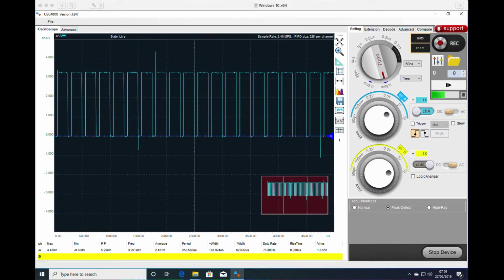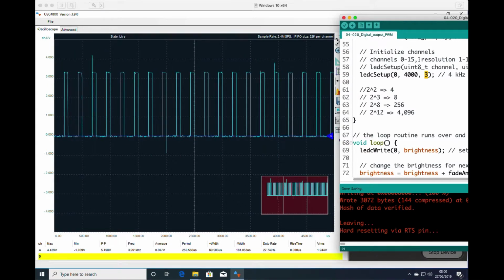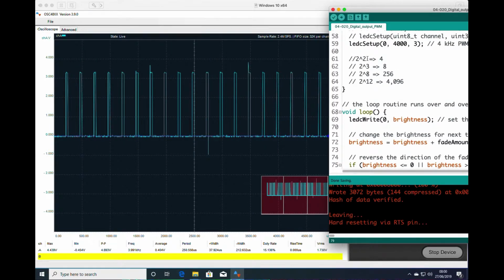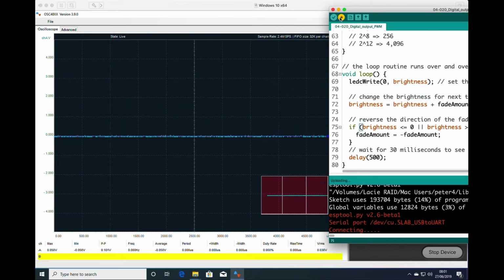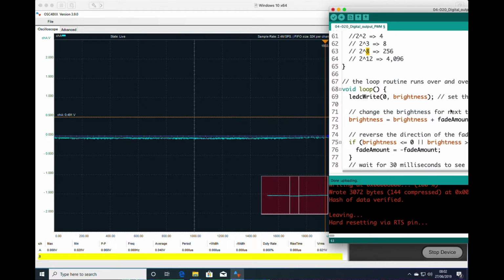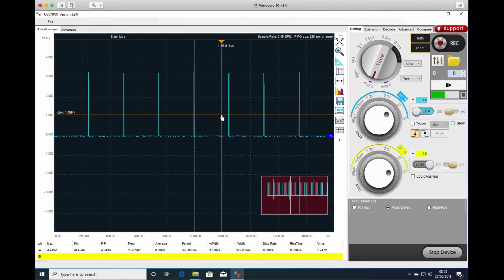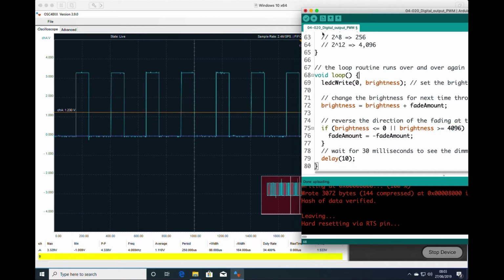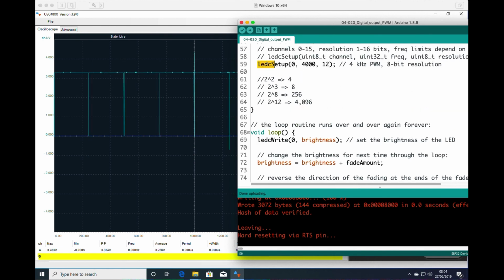ESP32, experimenting with ledcSetup resolutions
A student of ESP32 For Busy People asked me about how the resolution parameter in ledcSetup affects the output signal.

I did an experiment to find out, using the OSC482 PC oscilloscope from Loto Instruments.